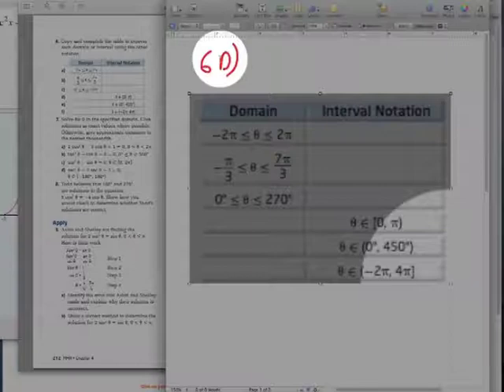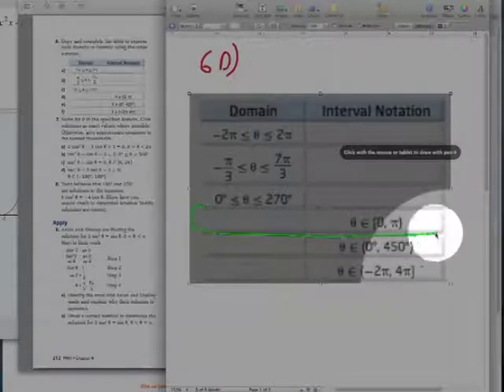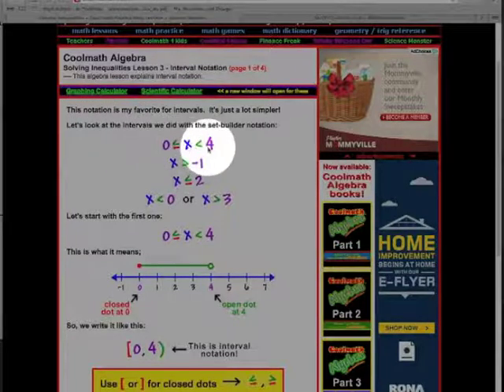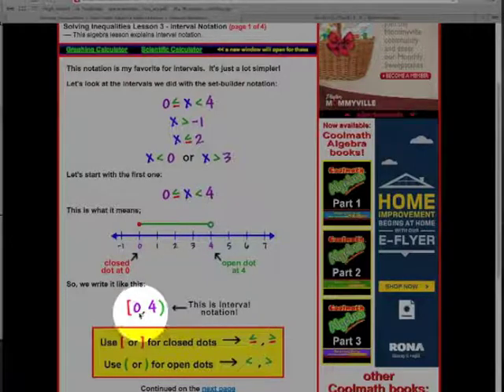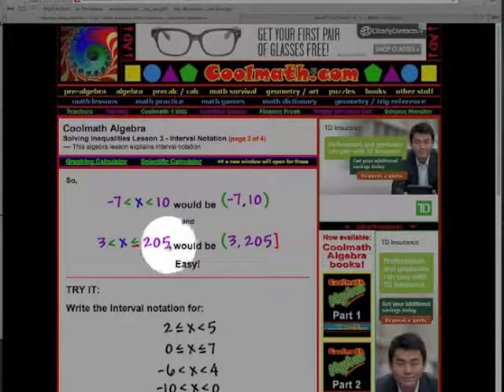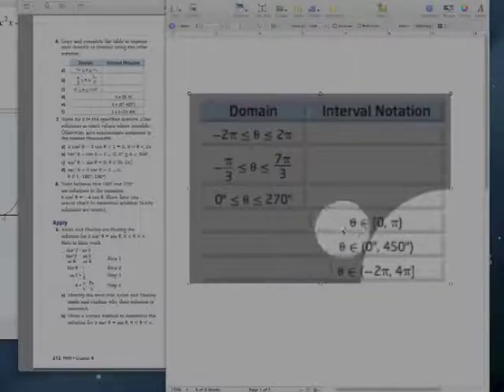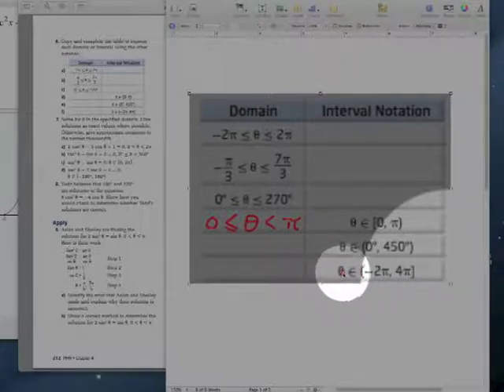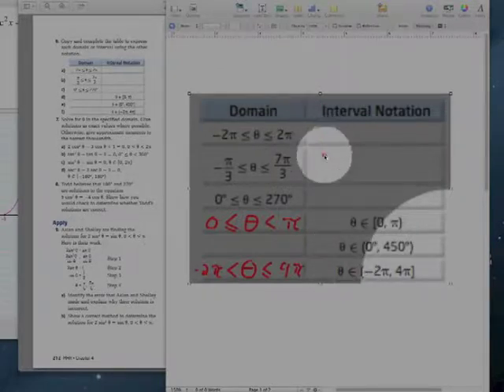Question 6d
A quick walk through to question 6